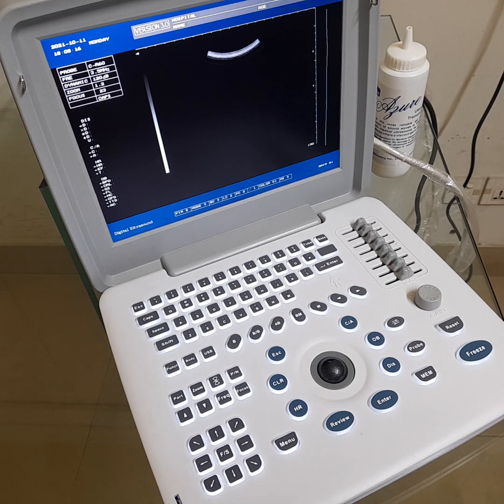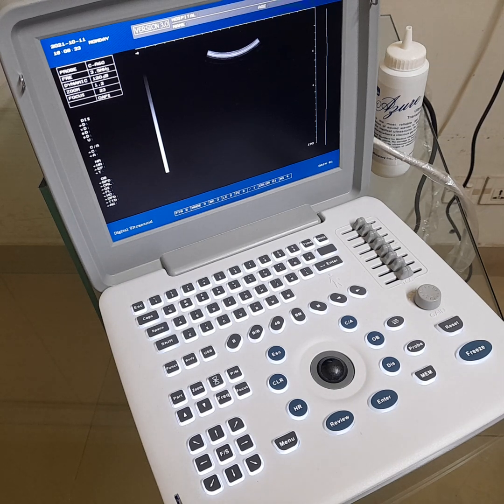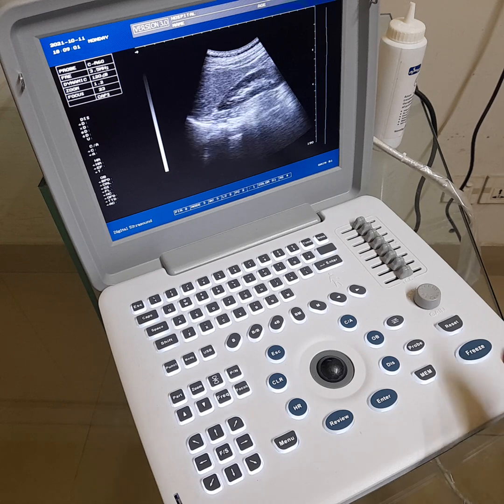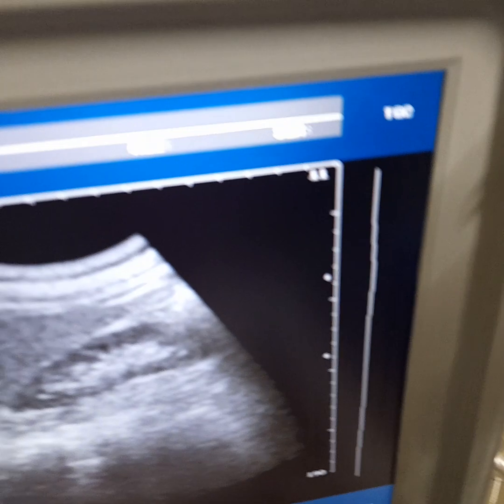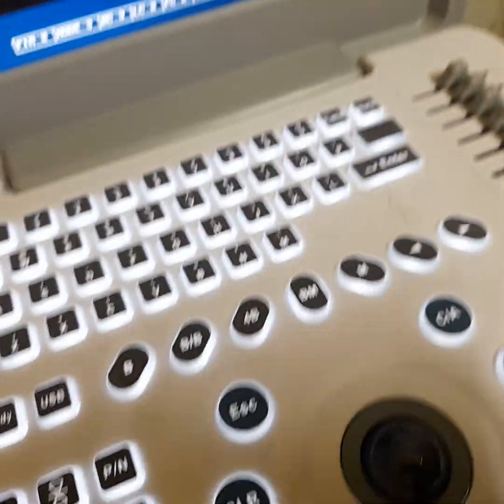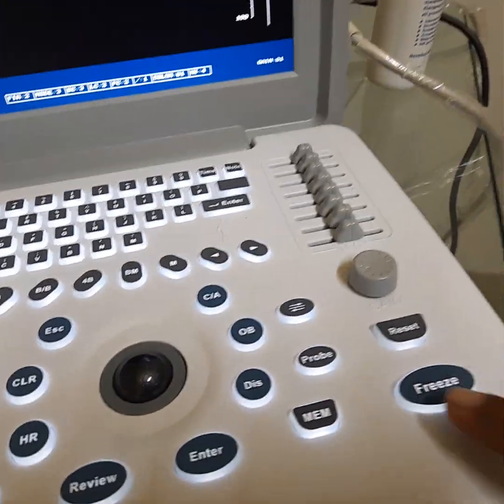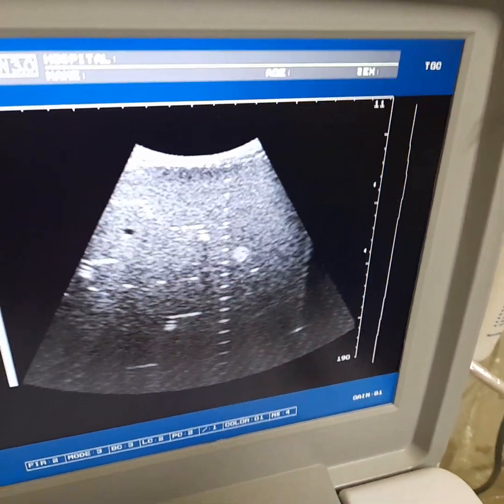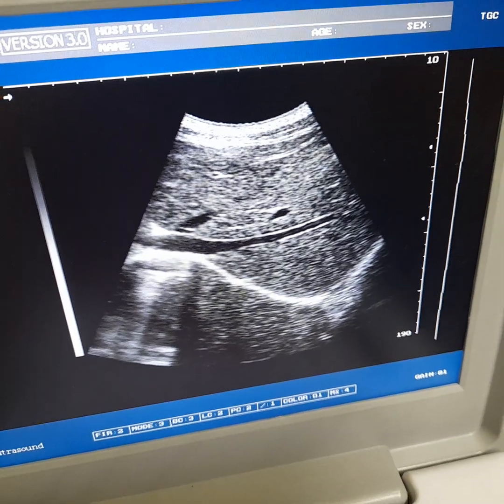Function 4 Apollo 7 Ultrasound machine Best price in Pakistan import prices 03214447817 Sonotech